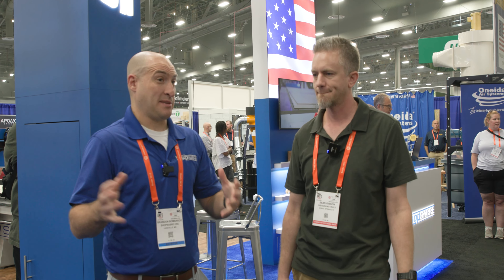AWFS ShopSabre Customer Testimonial - Sean